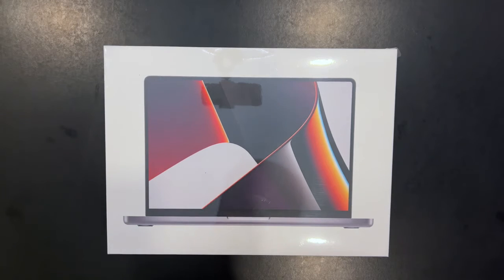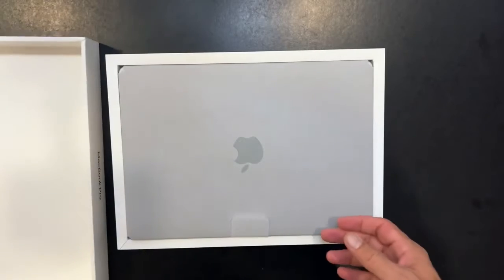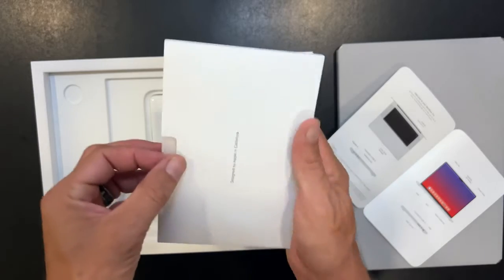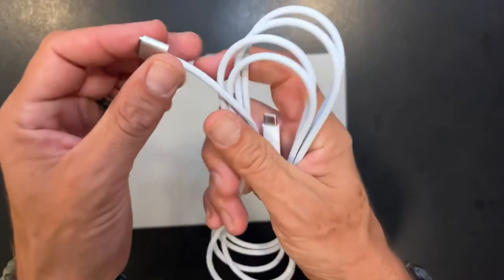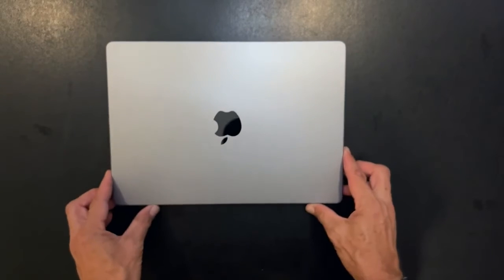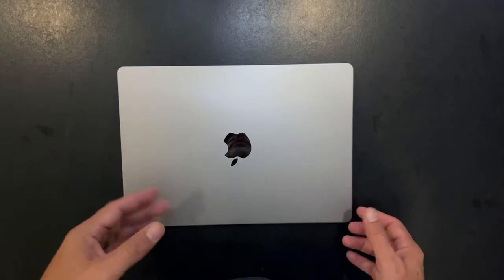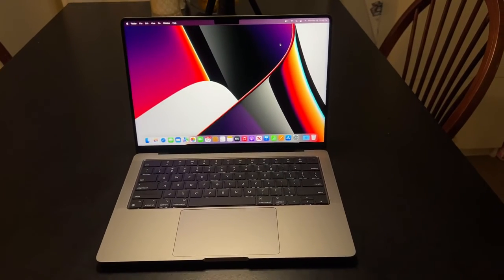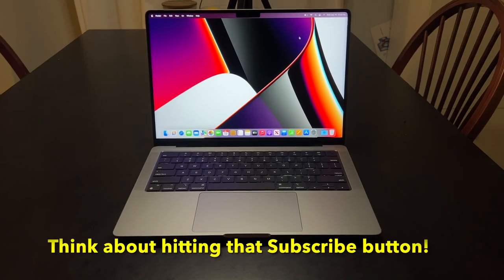MacBook Pro 16 M1 Pro Unboxing And Review (2022)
M1 MacBook Pro Max setup and specs.